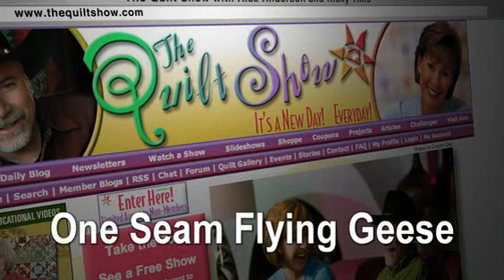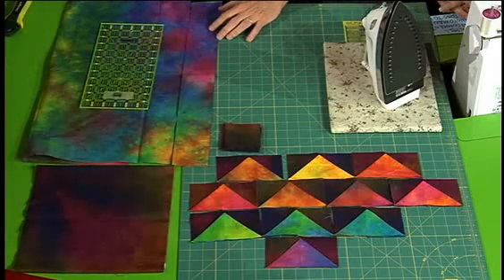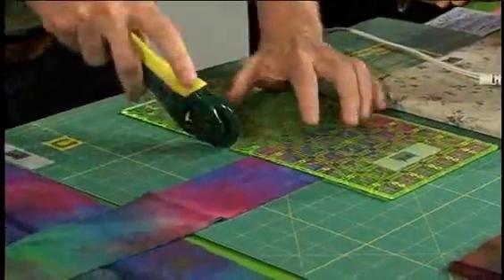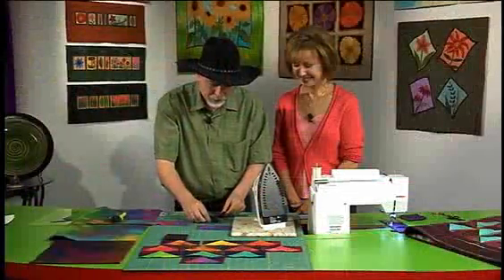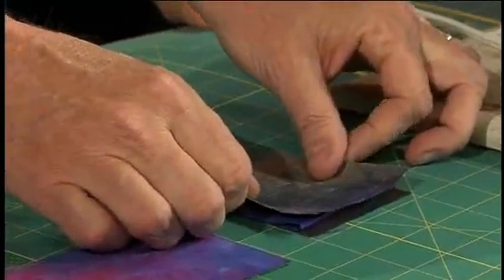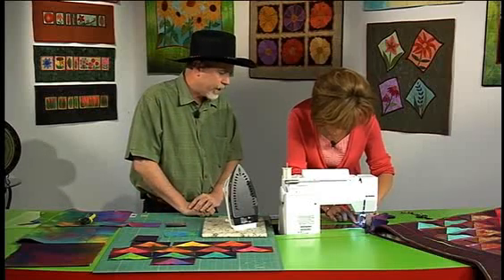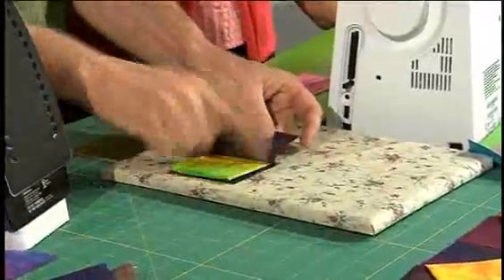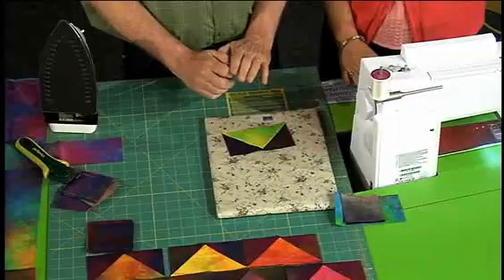Quilting Tutorial - One Seam Flying Geese Quilt Block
Quilting tutorial - Ricky Tims teaches Alex Anderson how to make a flying geese block with just one seam.